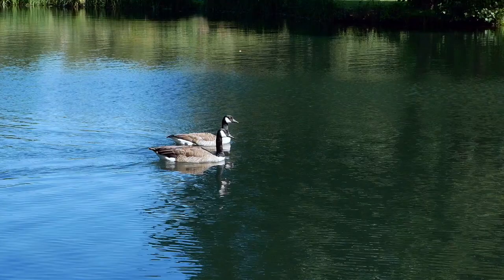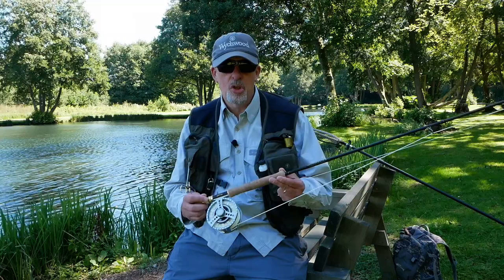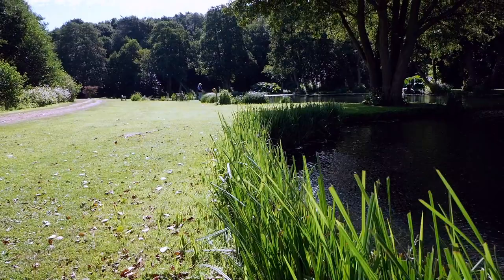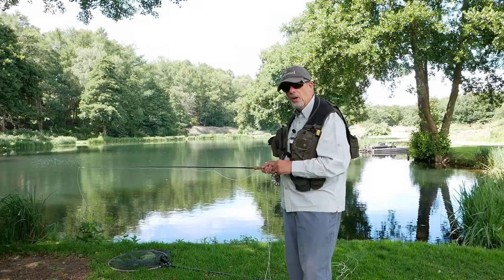Stillwater Fly Fishing on Vale End at the Albury Estate VLOG Ep 8 05 Aug 2020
In this episode I am on Vale End Fishery on the Albury Estate near Guilford. Just around the corner from Weston Lakes the fishery comprises of two lakes Belmont and Mill.

It was another very hot day and we are in arguably the toughest month for small Stillwater fishing. As with all the Albury Estate fisheries they are well stocked and the there is always a chance of some sport. You just have to put the time in and work away at it.

Whats the worst that could happen sat at the edge of Belmont woods there are certainly worst places to spend a few hours.